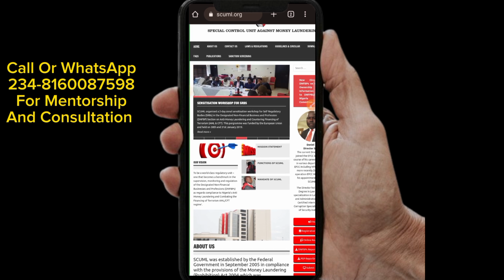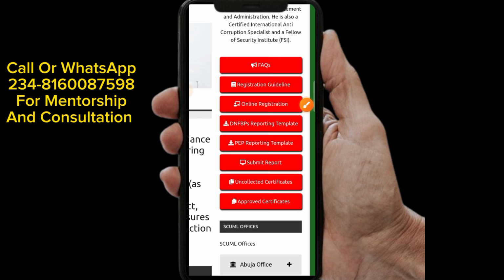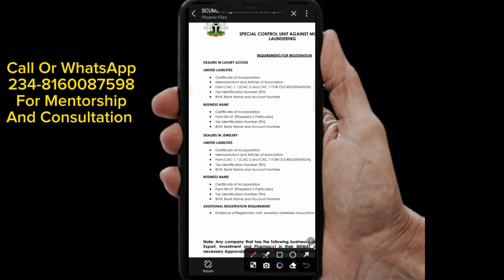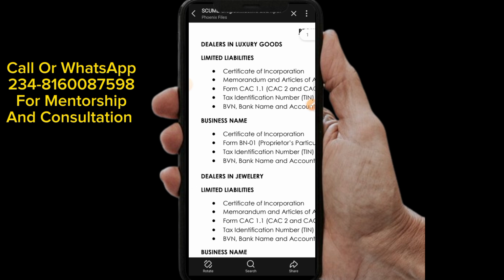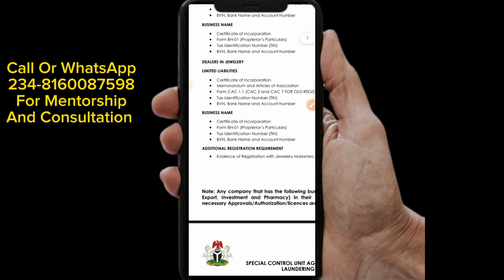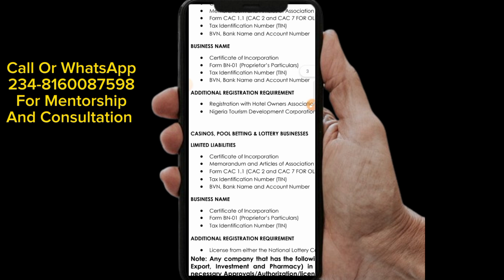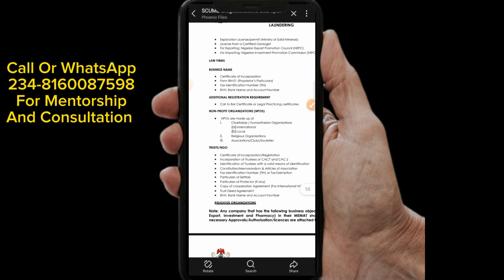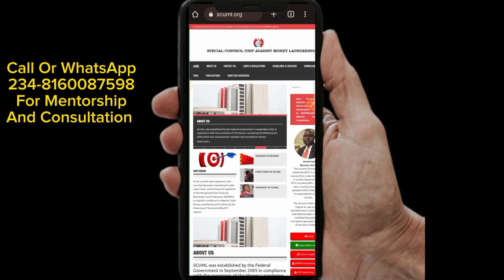REQUIREMENTS TO GET SCUML CERTIFICATE ONLINE 2024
The SCUML certificate is a document issued by the Special Control Unit against Money Laundering (SCUML) in Nigeria. The certificate is required for individuals and businesses who are involved in certain activities, such as money transfer, currency exchange, and certain types of trade. The certificate helps to ensure that individuals and businesses are complying with anti-money laundering regulations and helps to protect the Nigerian economy from money laundering and other financial crimes.